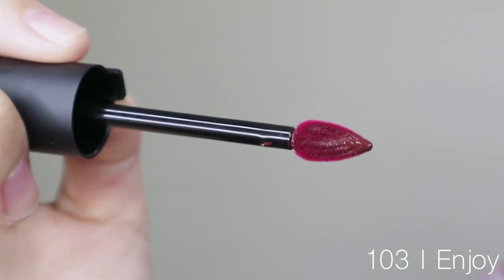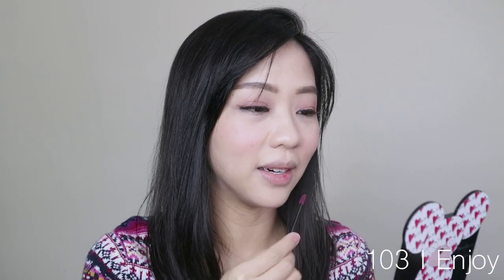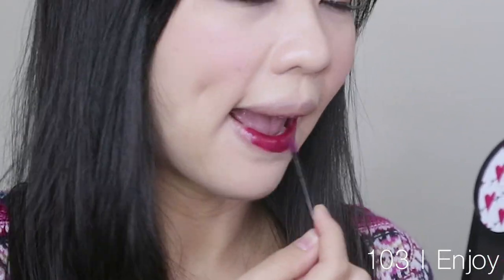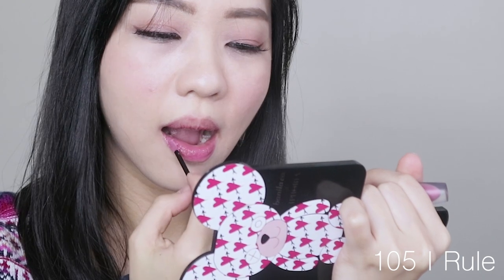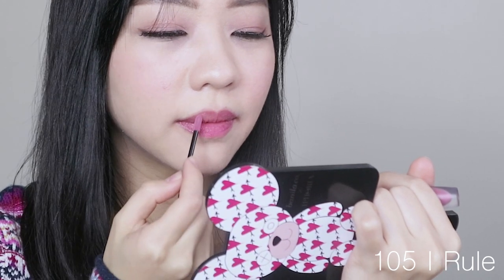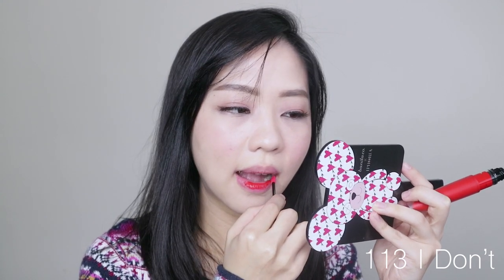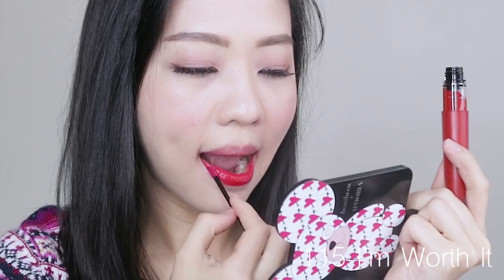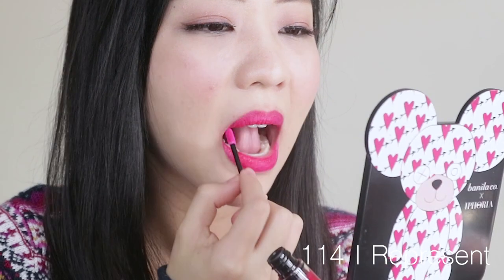L'Oreal Rouge Signature ALL 10 SHADES swatchfest and review | Beauty by Tellie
Here is a completely new formula from L'Oreal! Rouge Signature is only P390 and comes in 10 shades. It's like Korean new-new age lip tints: matte and soft, strong in color but not fully opaque. It's more watery than siliconey. Color payoff is more like 90%, but they feel like NOTHING, so if your thing about lipsticks is comfort, definitely check them out!